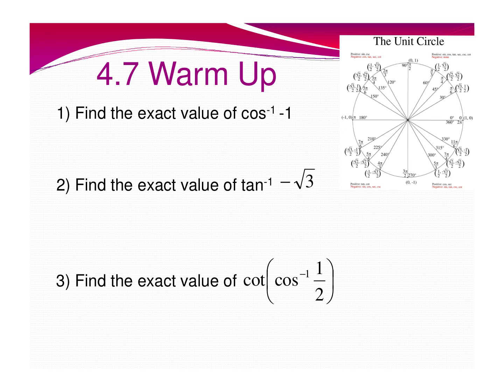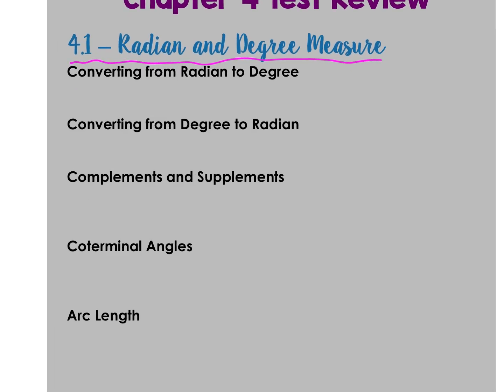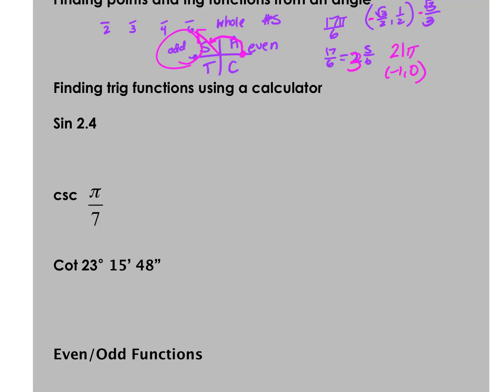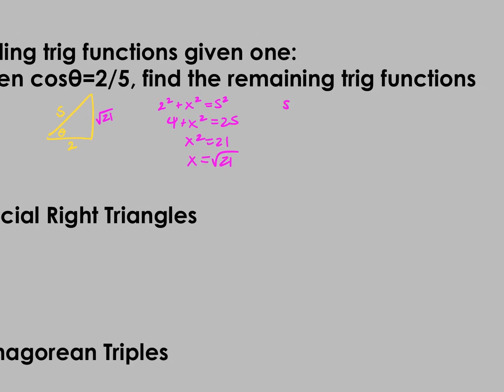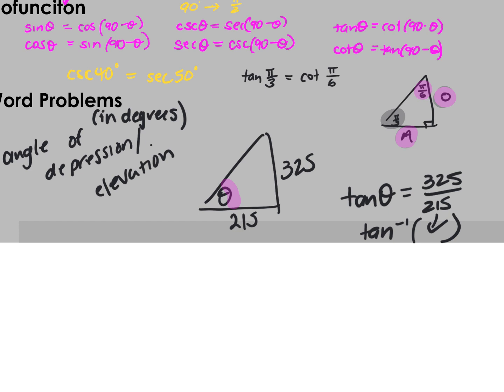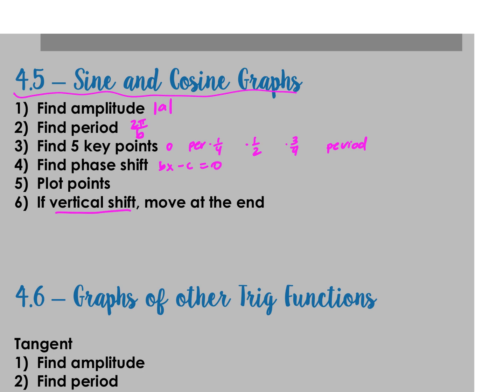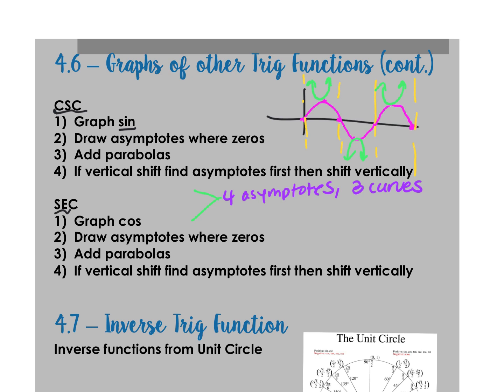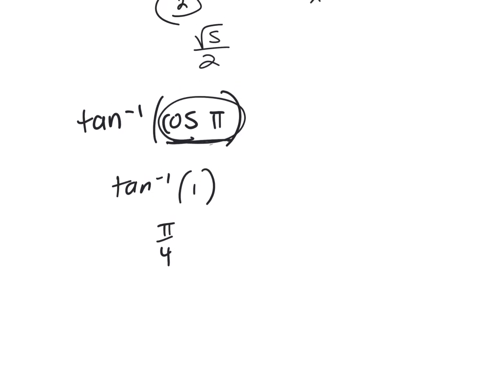11.16_chapter 4 review.mp4